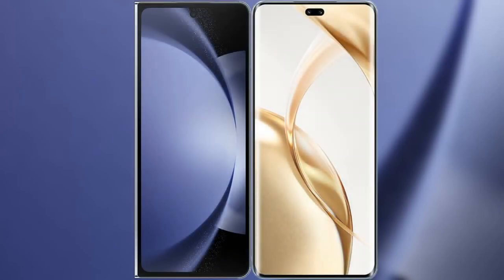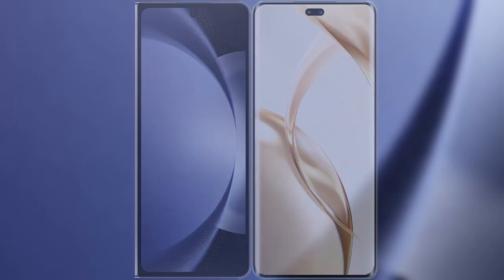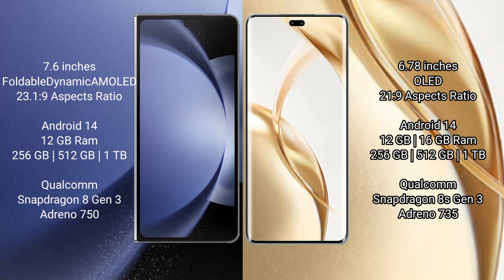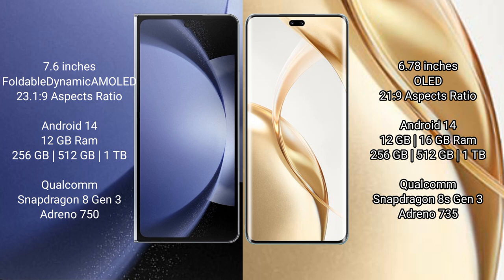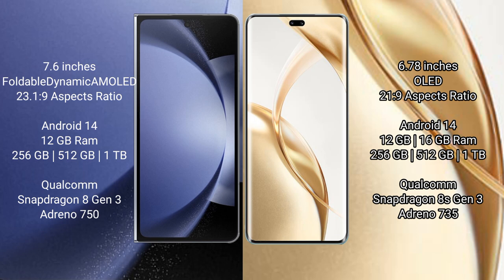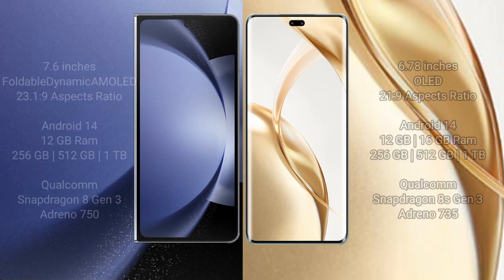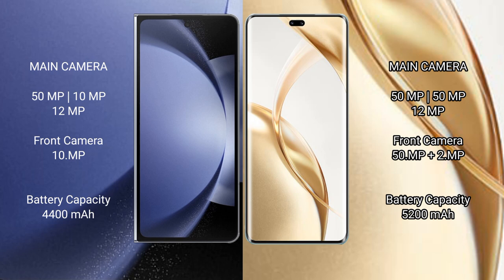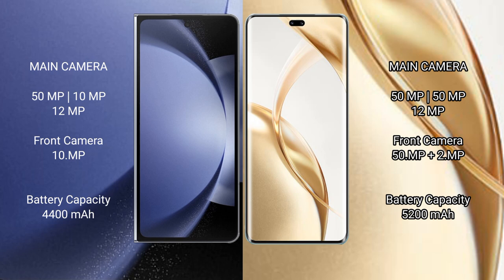Samsung Galaxy Z Fold 6 vs Honor 200 Pro Review